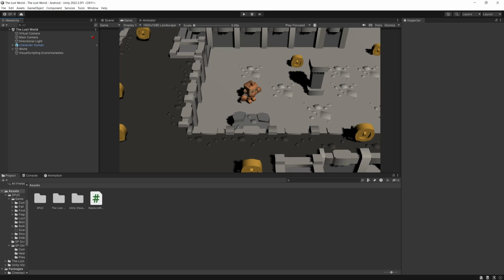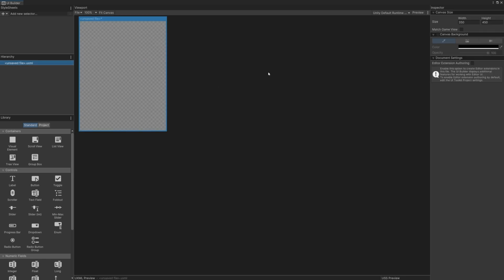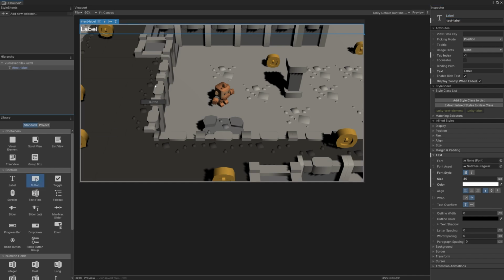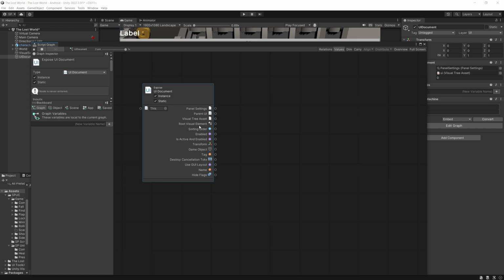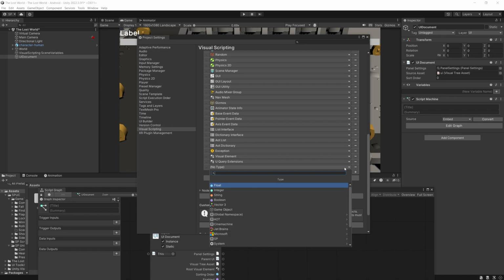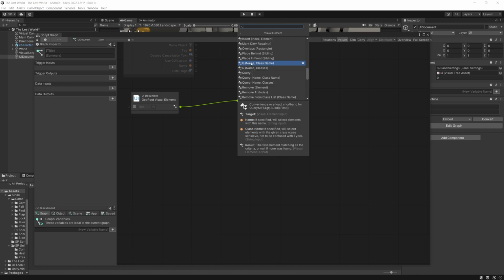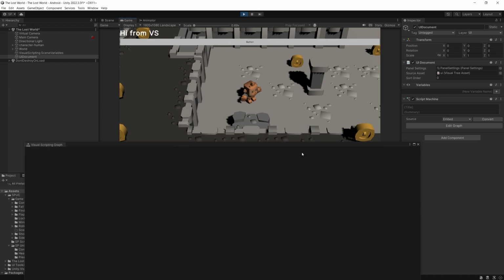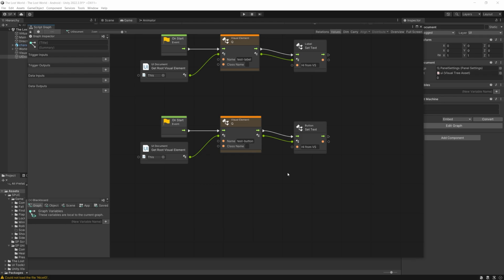Can You Use Unity UI Toolkit with Visual Scripting